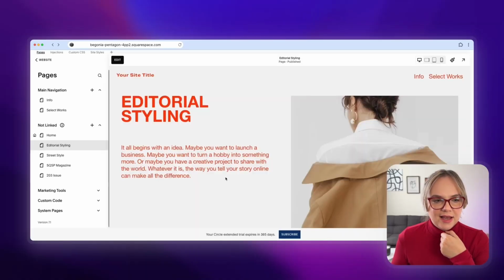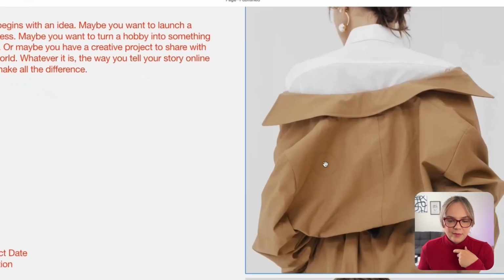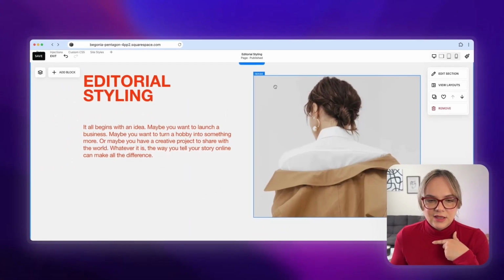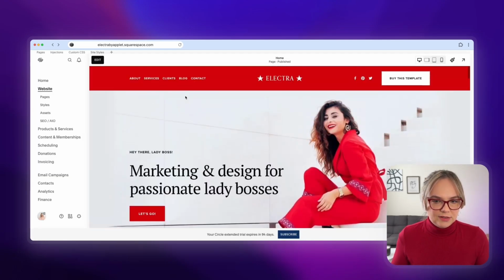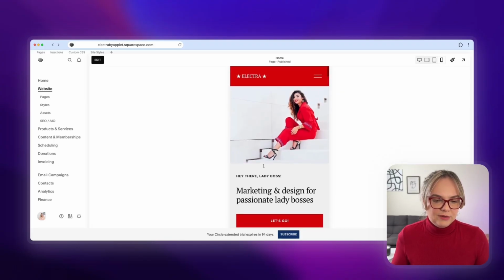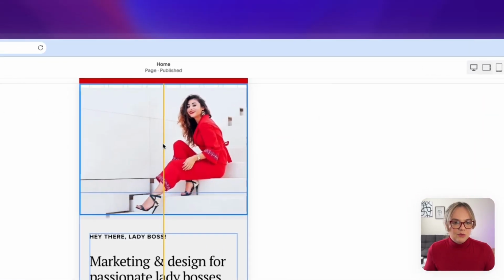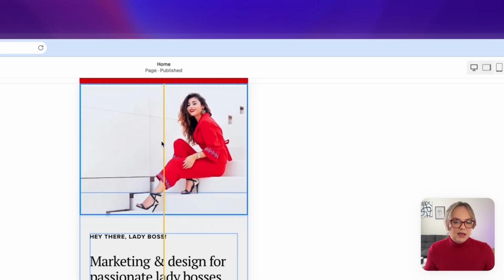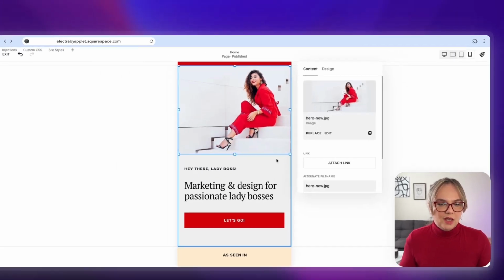Fix Your Squarespace Images - No Cut Offs!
Squarespace cropping your images in the wrong place? Head getting cut off? Can't get a perfectly square image? This quick tutorial covers exactly how to fix it.

I'm walking you through three practical image tricks that give you full control over how your photos display — on both desktop and mobile.

What's covered:

How to use the focal point tool so Squarespace crops around the right part of your image
How to get a true square image using the "fit" setting (the grid won't do it on its own)
How to use an image block instead of a section background so you can reposition it independently on mobile — no overlapping text, no awkward crops

These are the workarounds I use in my own client work and templates all the time.

💻 LEARN & WORK WITH ME

🔹 Squarespace Mastery (course) – Learn how to design in Figma and build strategic, beautiful Squarespace sites step by step.

🔹 Squarespace Templates – Pick a template, customize, launch faster.

🔹 Custom Web Design & VIP Days – Want me to build or refresh your site for you?

📸 Instagram (come say hi + tell me what you’re building):
👉   / applet.studio